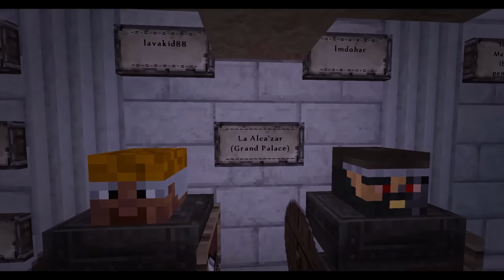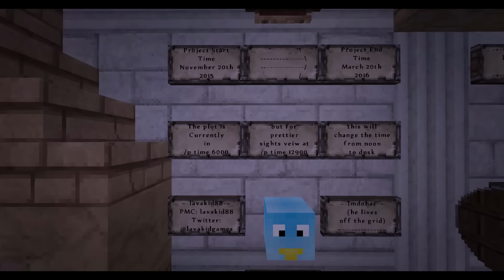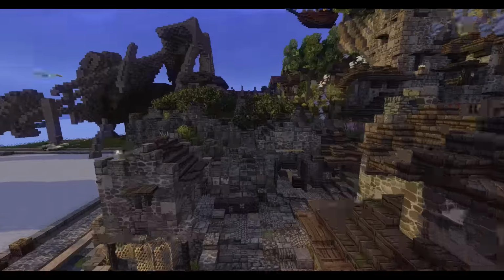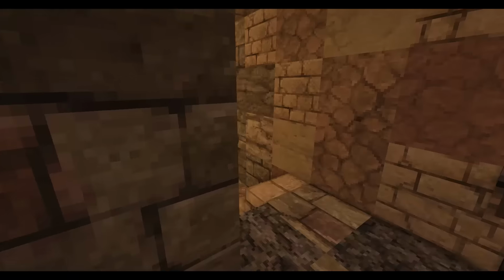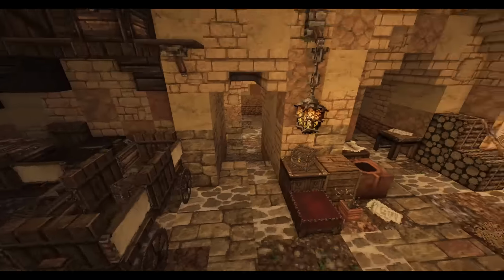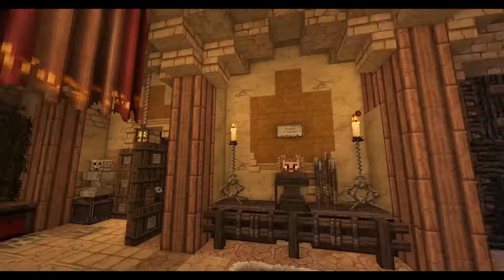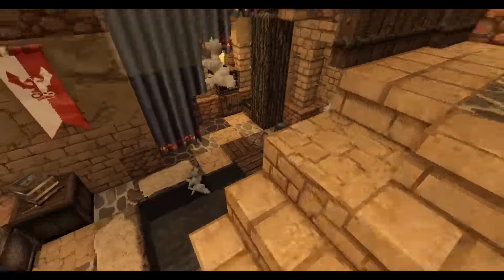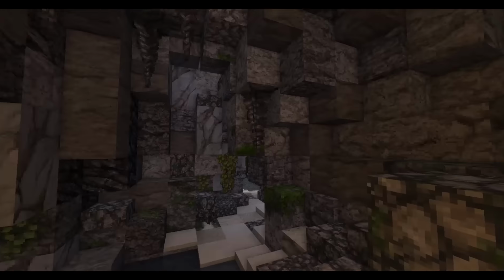Epic Minecraft Castle! Alca'zar by lmdohar and lavakid88 - Castle Contest Winner